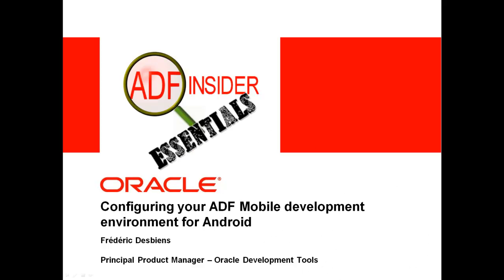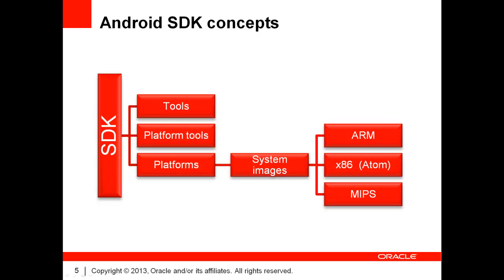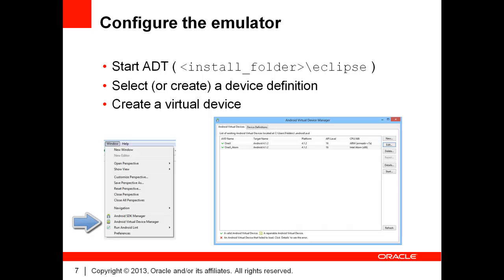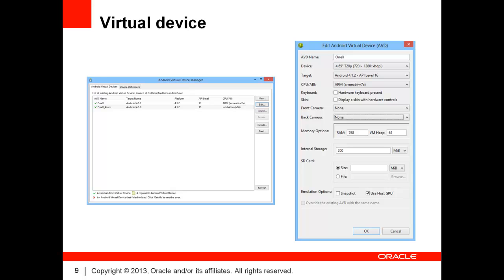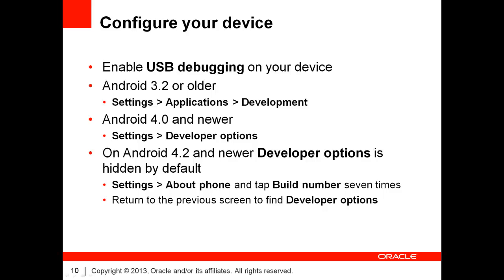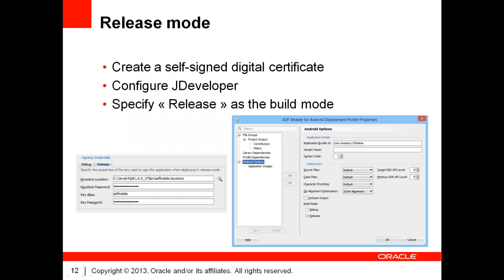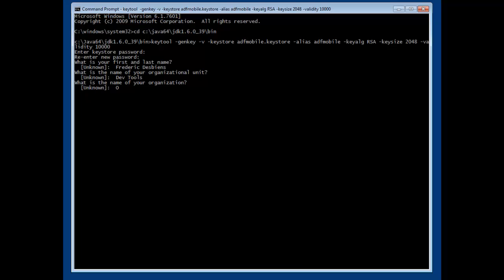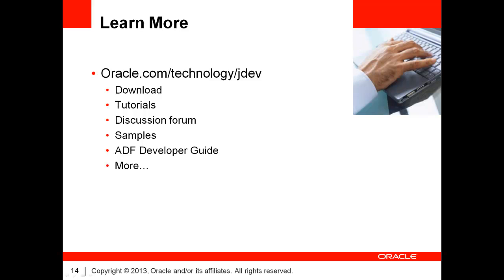Configuring your ADF Mobile development environment for Android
ADF Mobile allows you to rapidly develop applications for Android devices.  In this ADF Insider Essentials video you will learn how to see up your environment for developing ADF Mobile applications